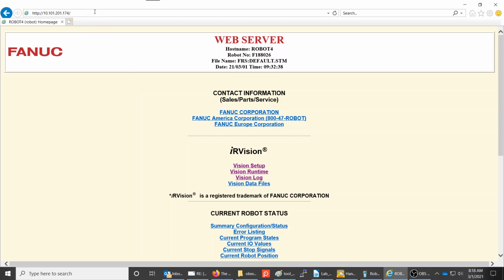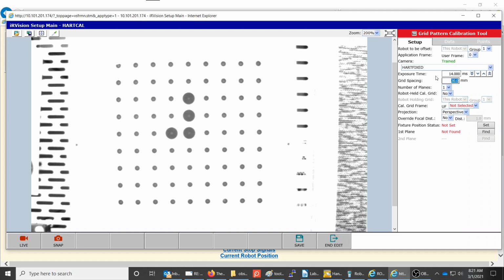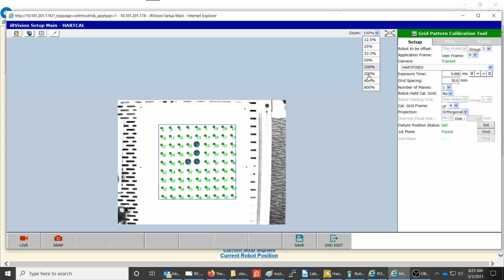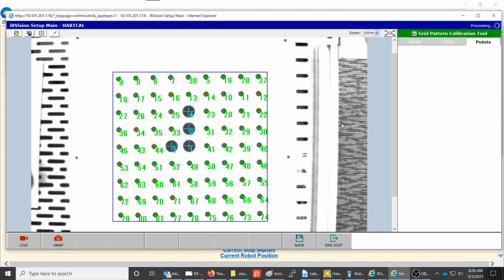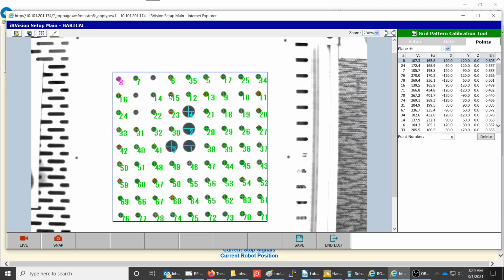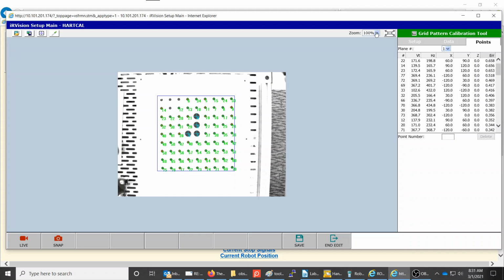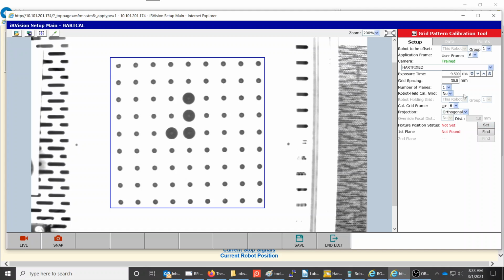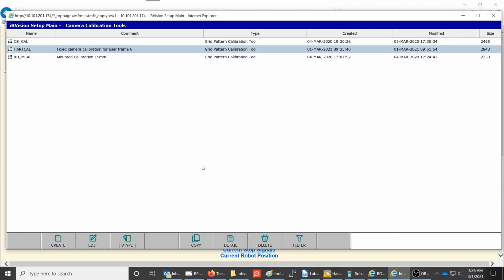Vision Grid Calibration on R30iB Controller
Discussion of manual calibration of the grid frame